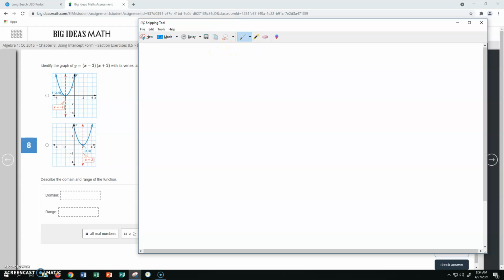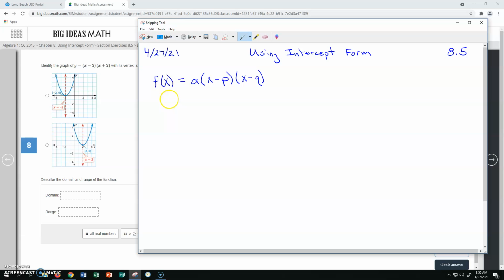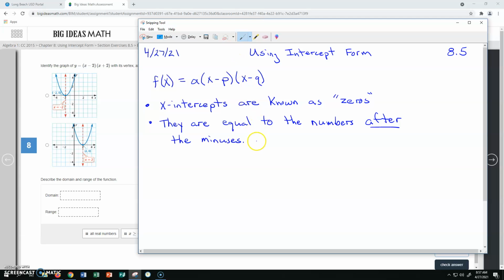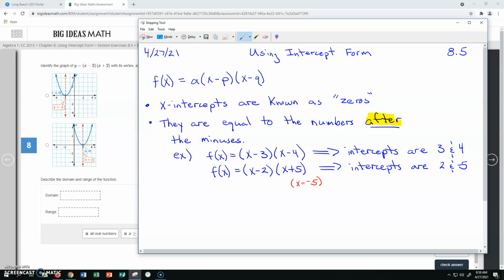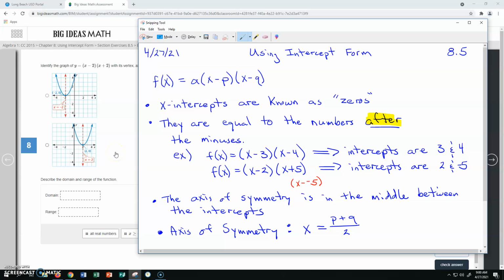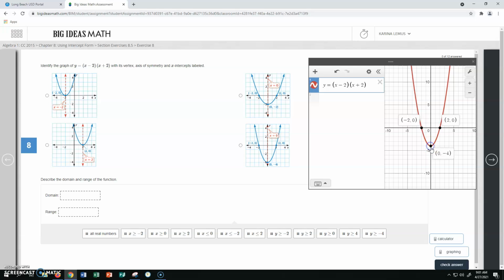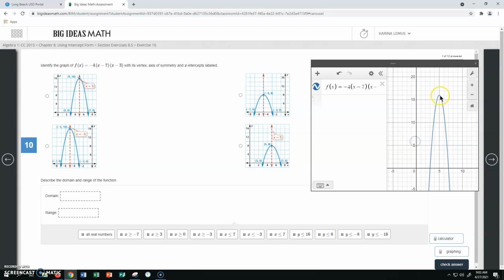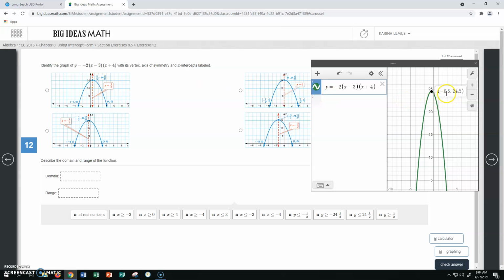Alg 8.5 Video 1